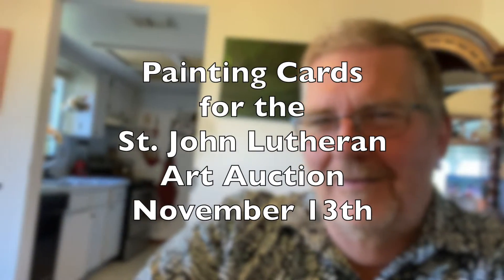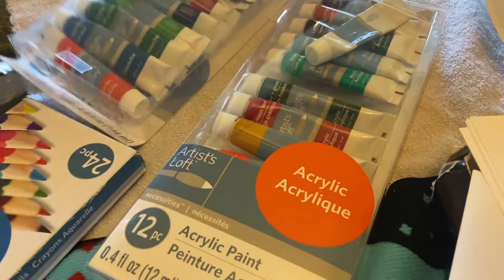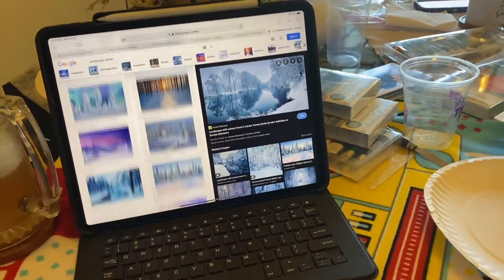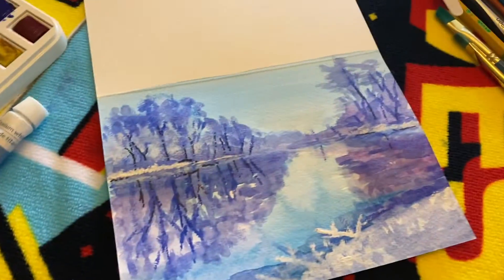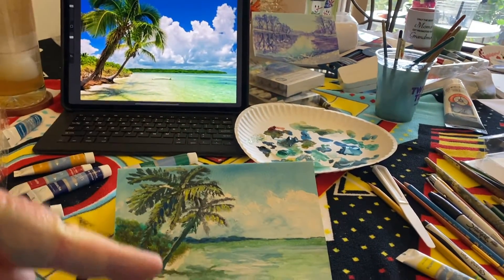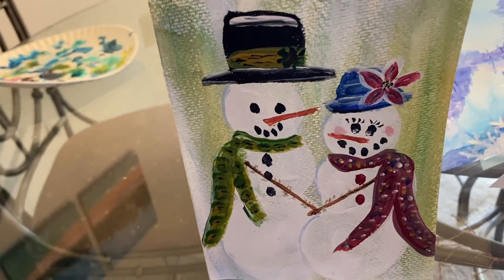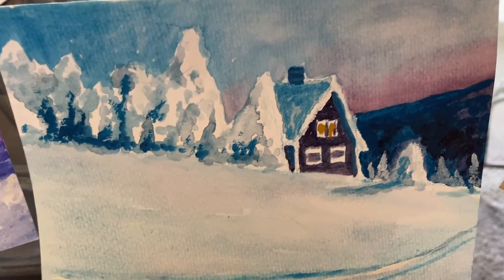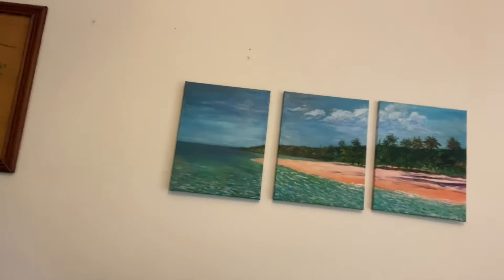Painting Cards for the St John Lutheran Art Auction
The art auction will be on Saturday, November 13, 2021 from 4-6 pm at St. John Lutheran Church, 1915 SE Lake Weir Avenue, Ocala, Florida.